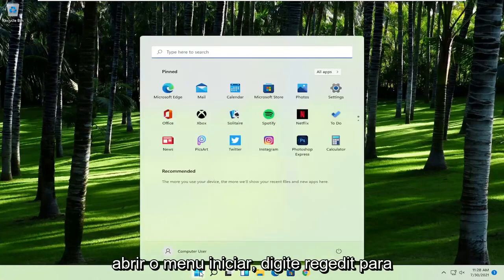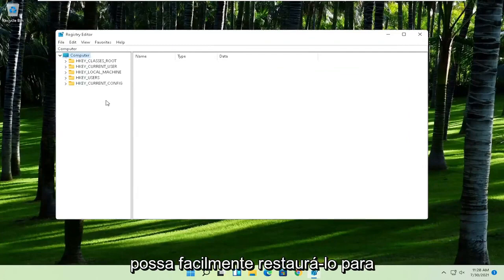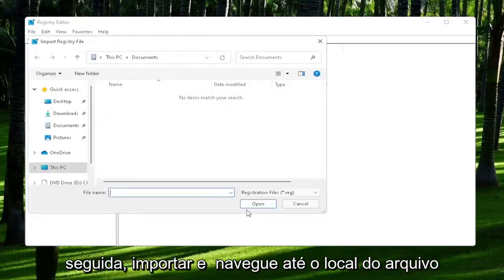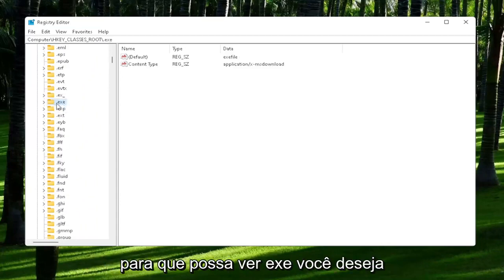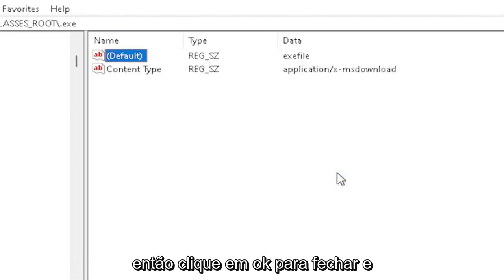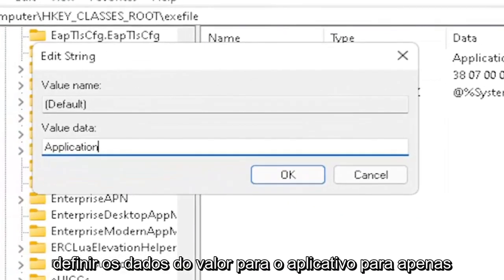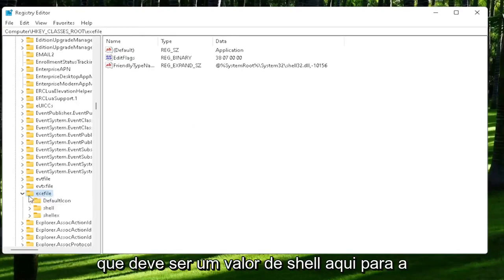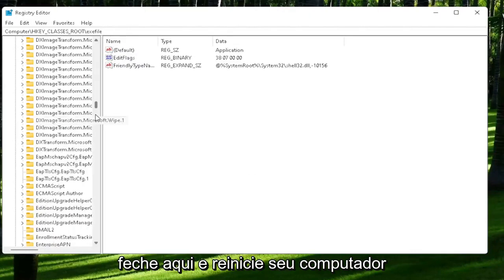Aplicativo.exe Nao Abre Windows 11 FIX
Como corrigir aplicativos do Windows 11 que não abrem | Resolva problemas de aplicativos

Os aplicativos são uma parte importante do Windows 11, e alguns usuários relataram que os aplicativos do Windows 11 não abrem em seus computadores, então hoje mostraremos como corrigir esse problema.

Os aplicativos do Windows 11 são uma parte crucial do Windows, mas às vezes os problemas com os aplicativos do Windows podem ocorrer em diferentes circunstâncias. O programa não abre quando clico nele é apenas um exemplo.

Problemas abordados neste tutorial:
não abrindo o windows 11
a loja da microsoft não abre o windows 11
google chrome não abre windows 11
o gerenciador de tarefas não abre o Windows 11
Os ícones da área de trabalho não abrem o Windows 11
Mozilla Firefox não abre o Windows 11
gta v não abre janelas 11
as janelas do laptop HP não abrem